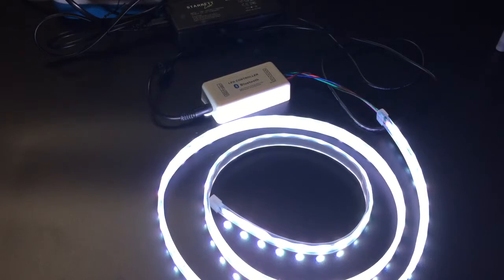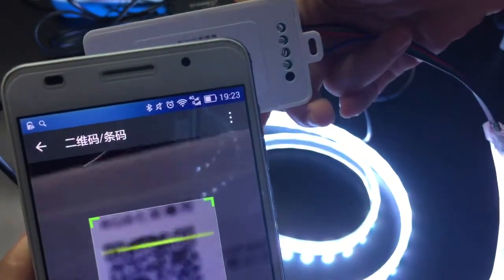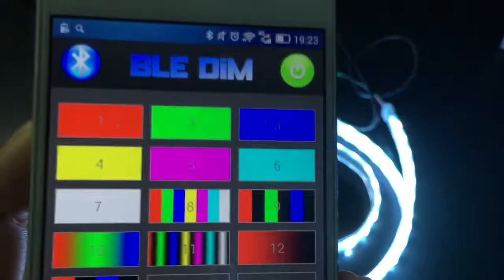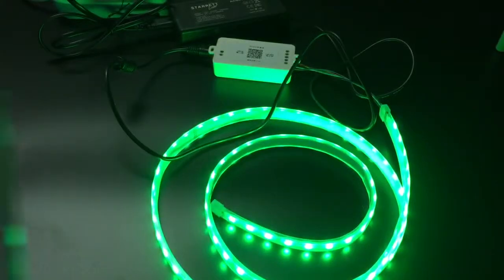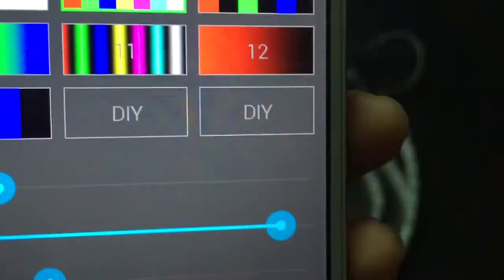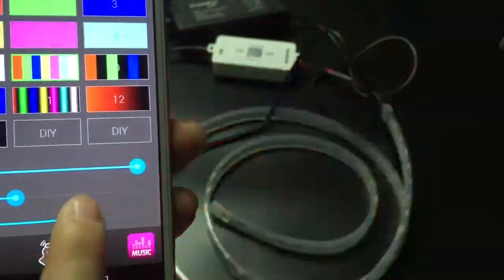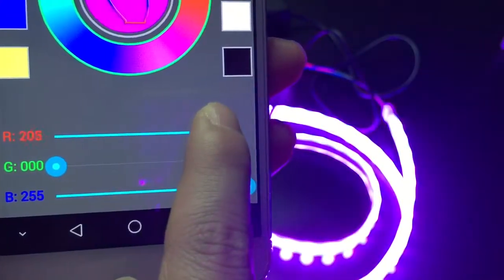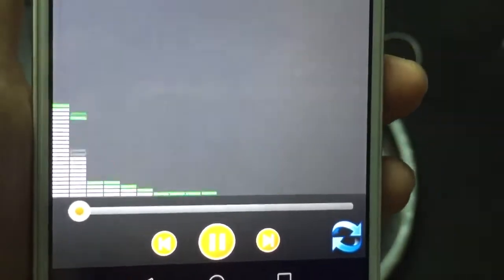how to use bluetooth controller to control RGB led strips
- Welcome to this video on how to use bluetooth controller to control RGB led strips.

View the video on the LED strips section of our